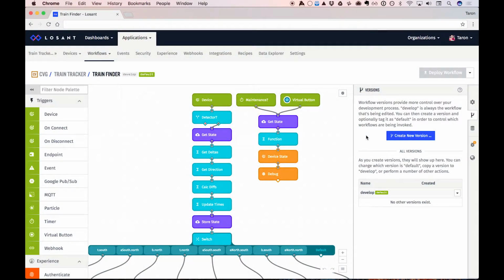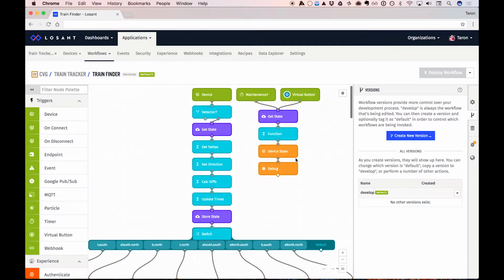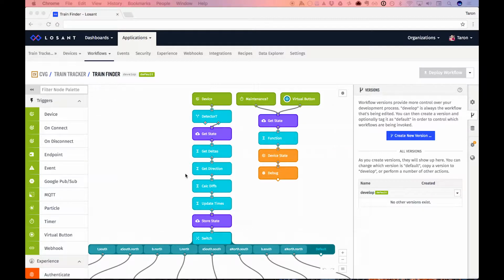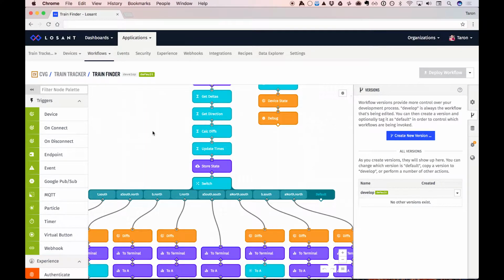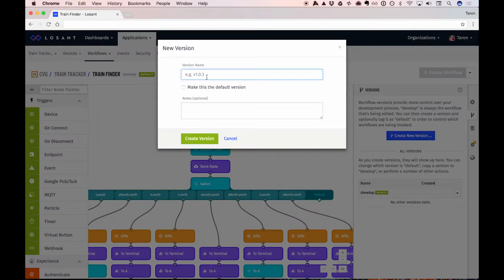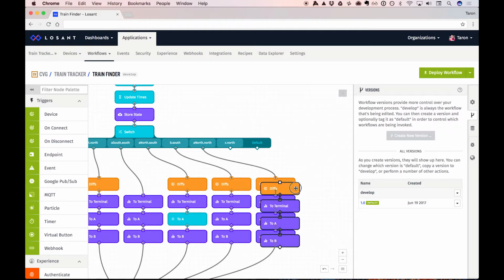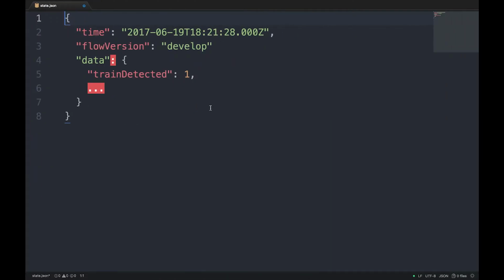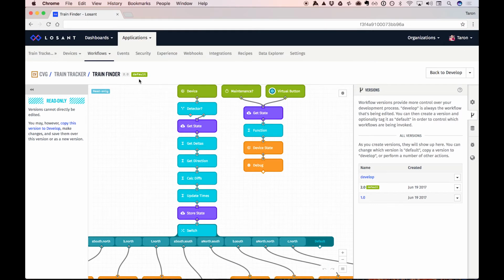Losant Workflow Versioning Introduction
With Losant Workflows, you can capture data from IoT devices to trigger notifications, create events, send commands, and more. Versioning takes workflow development to the next level by allowing you to manage and maintain complex workflows with versions.